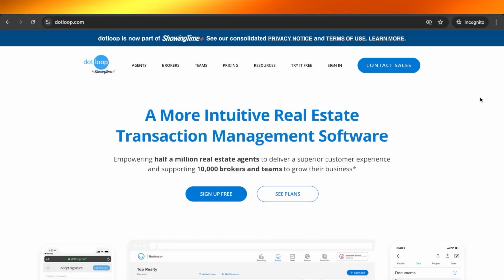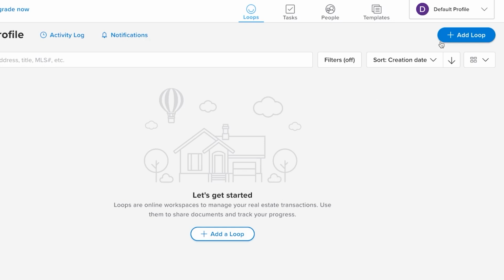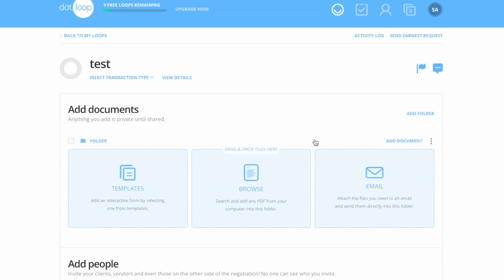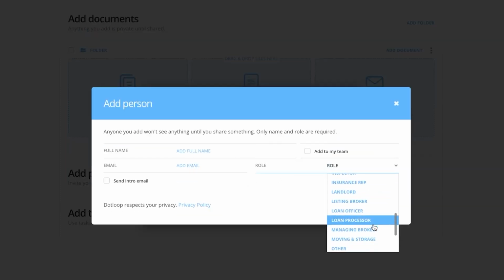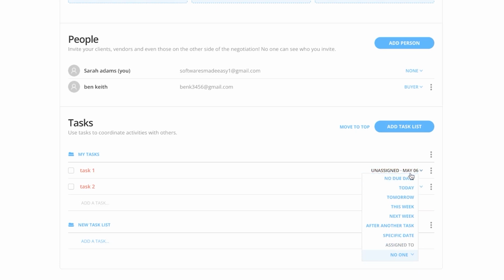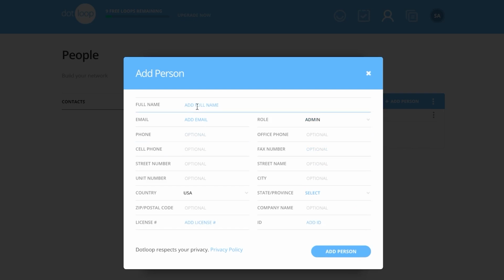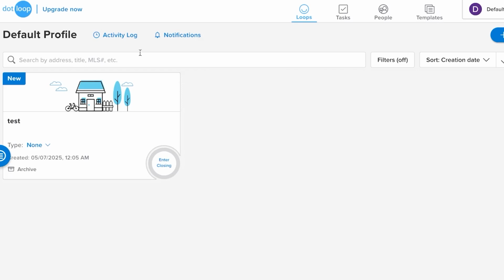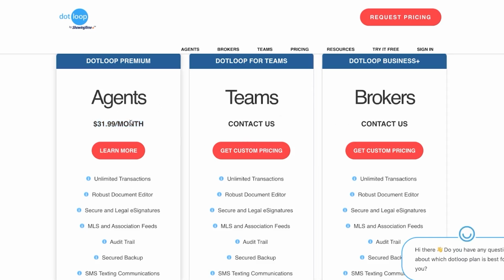Dotloop Tutorial 2025 | Full Demo for Real Estate Transaction Management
In this video I show you Dotloop Tutorial For Beginners. This video will cover everything that you need to know and help you get started with this software.